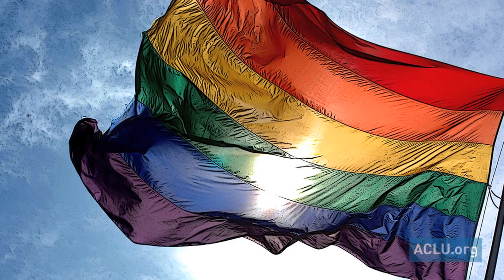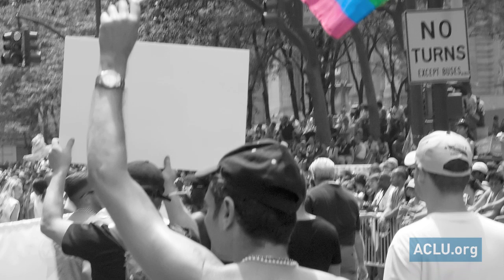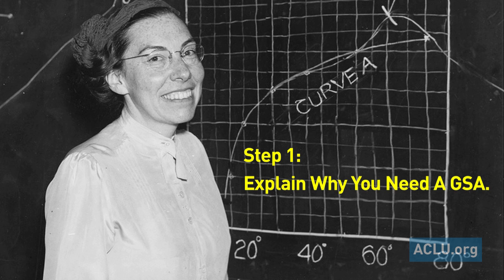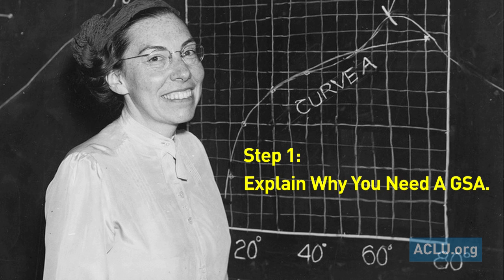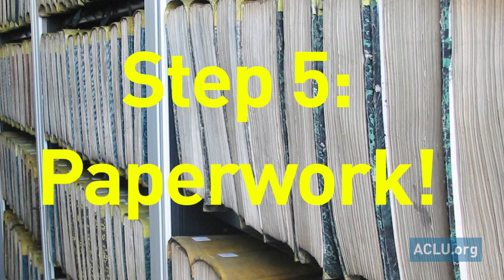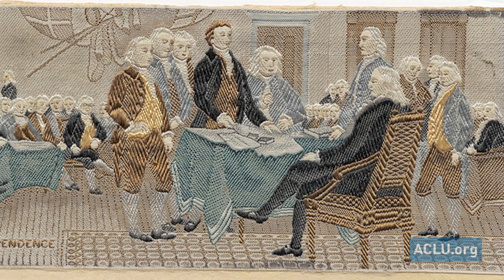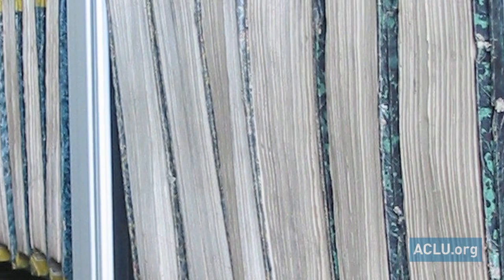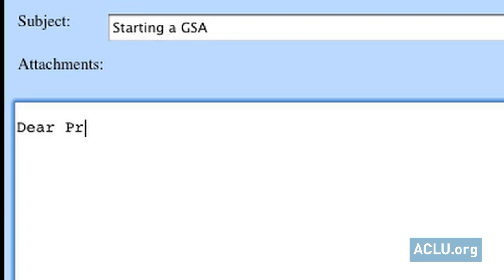How to Start a Gay-Straight Alliance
Want to start a Gay Straight Alliance at your public school? ACLU staff explain the steps you need to take to make sure that your efforts are successful and what you can do if you run into problems.